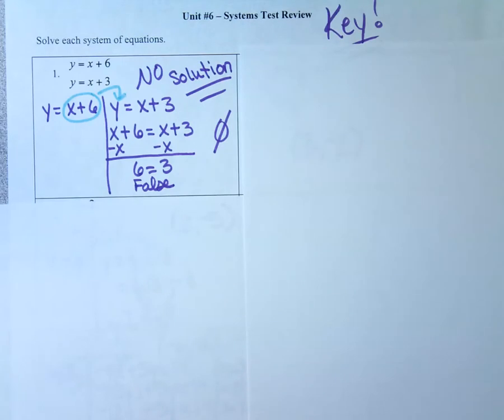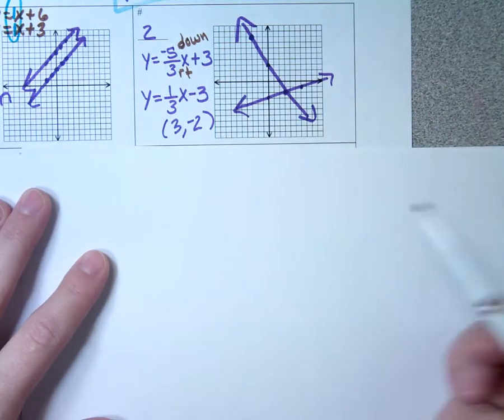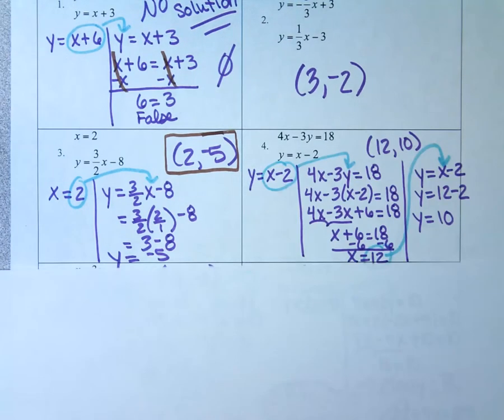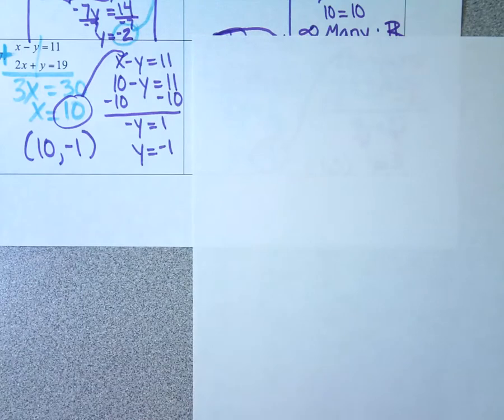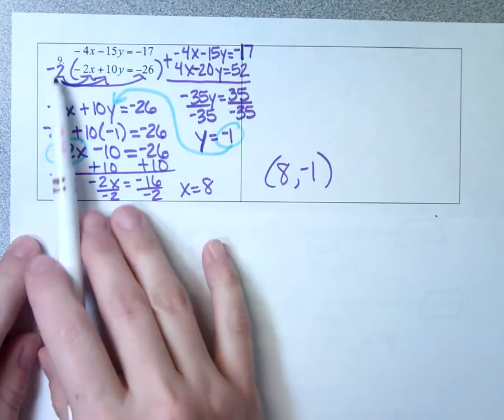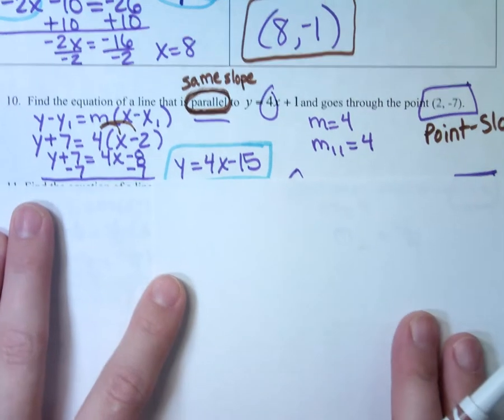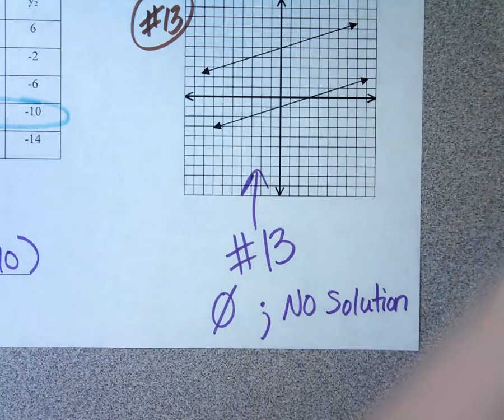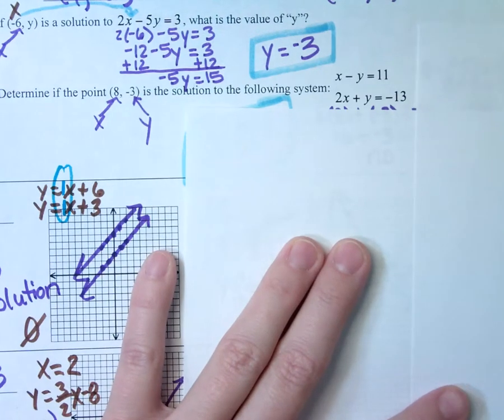A1 Unit 6 Test Review Wood